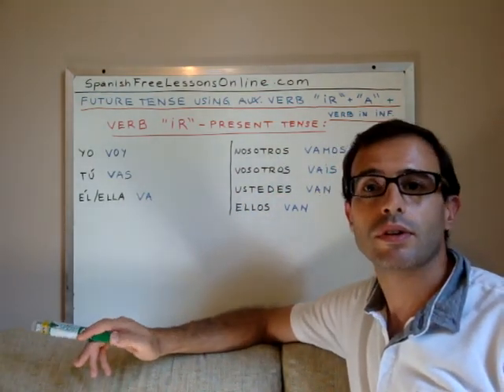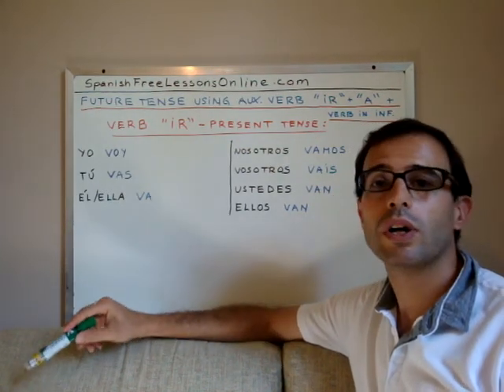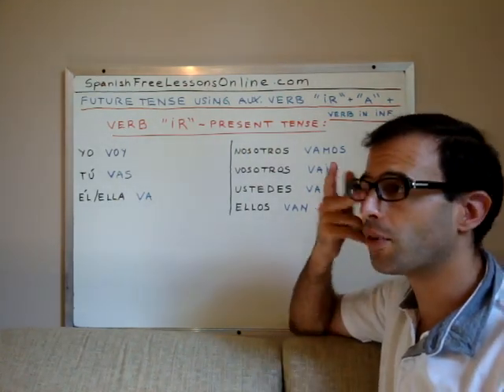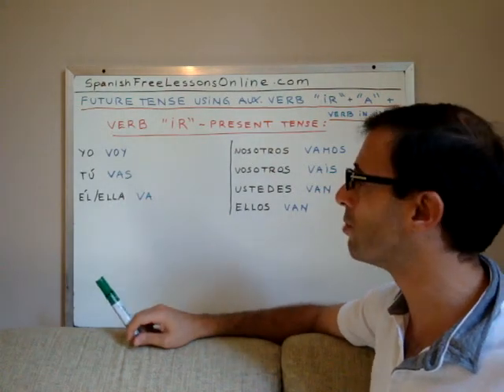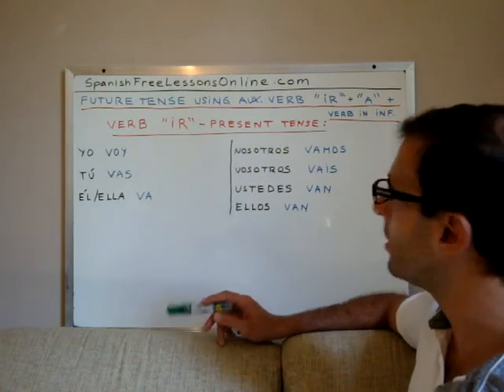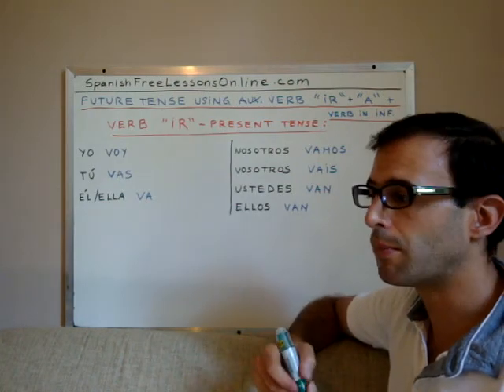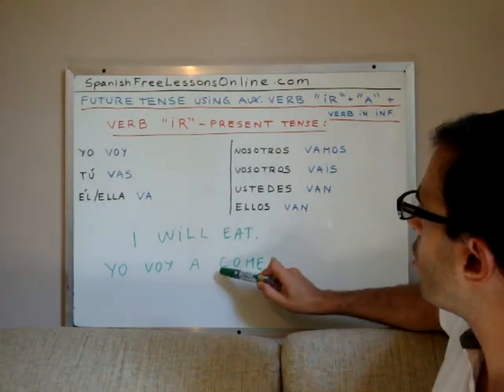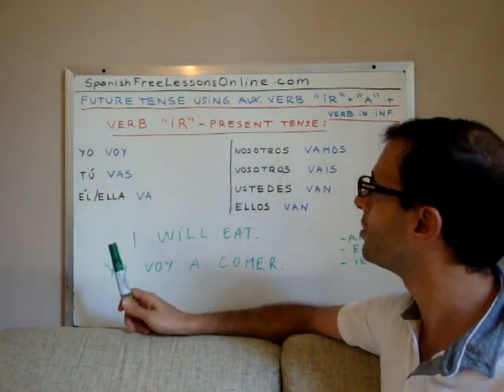Free Spanish Lessons 54 - Spanish Future Tense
In our Spanish lesson #54 we will learn one way of conjugating the future tense in Spanish. There are two ways of building a sentence in Future Tense in Spanish. One is conjugating the verb in future. The other one, which we will learn first, is similar to English: you use an auxiliary verb (verbo "ir", or "to go") conjugated in the present tense + "a" (to) + verb in infinitive. Ex: Yo voy a correr - I will run (literally: I go to run).

Although we are focussing more on vocabulary and grammar, pay attention to the Spanish pronunciation, and remember to practice repeating the same words and sounds.